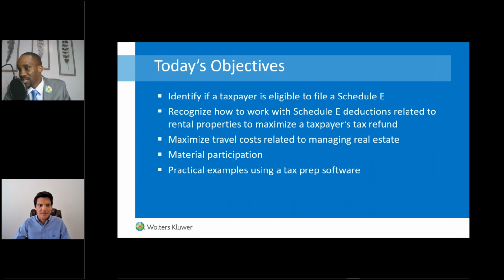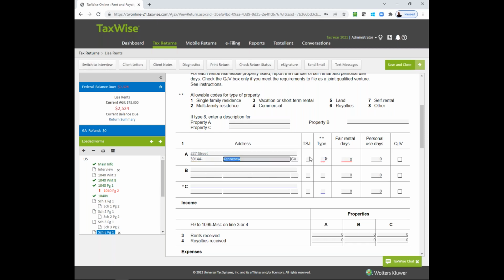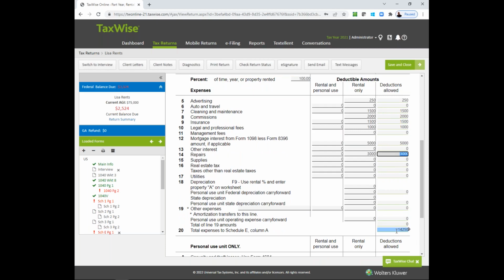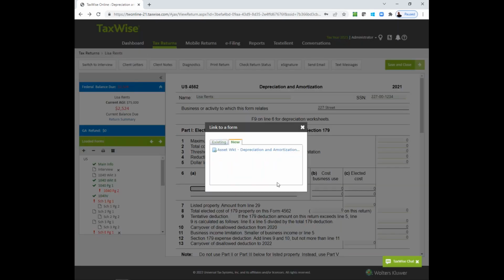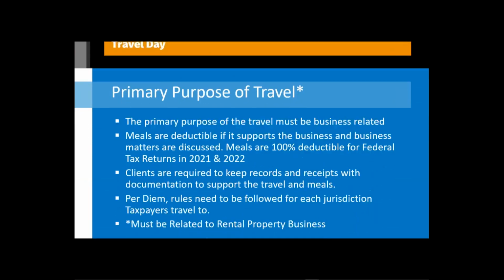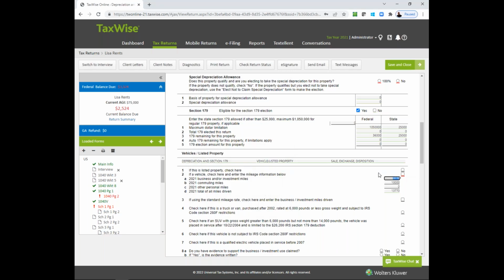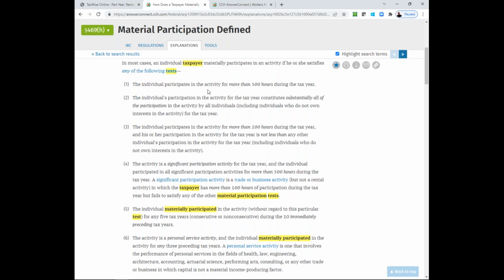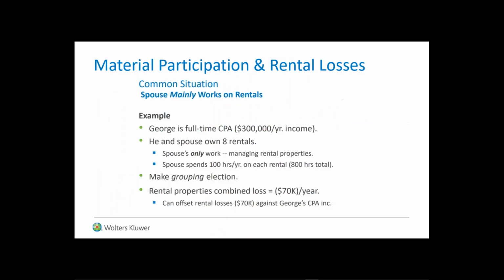TaxWise Virtual Tax School: Maximizing Schedule E Deductions